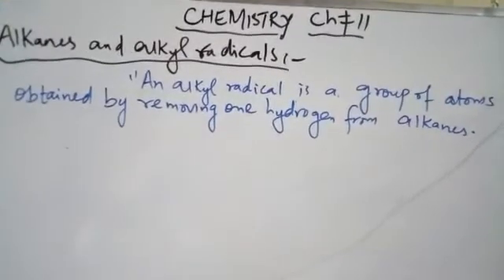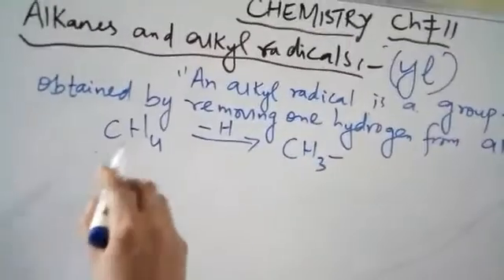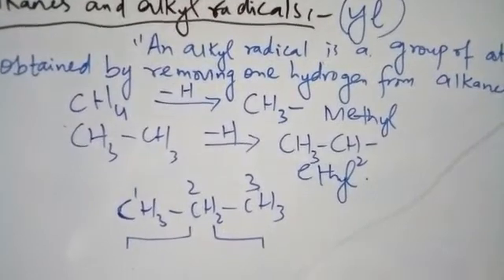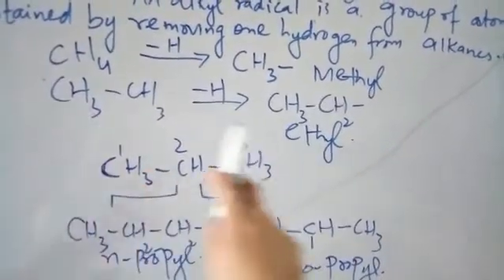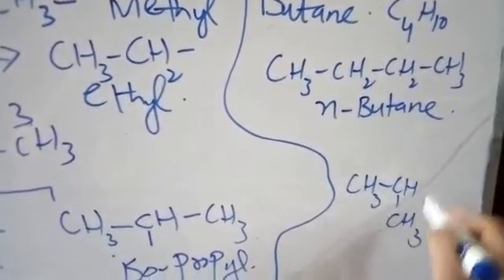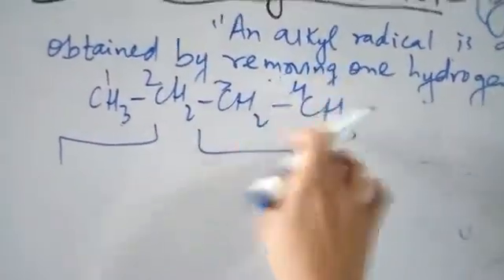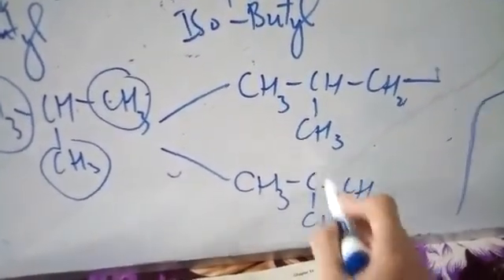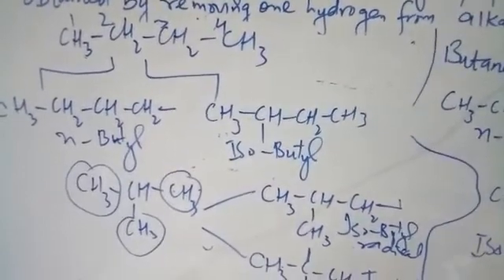Chem Ch11 Topic Alkanes and alkyl Radicals